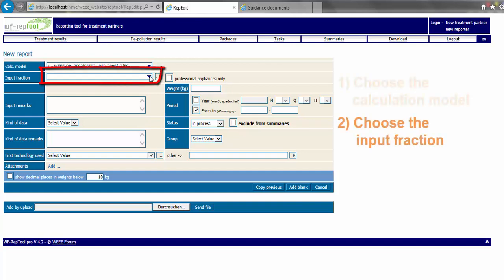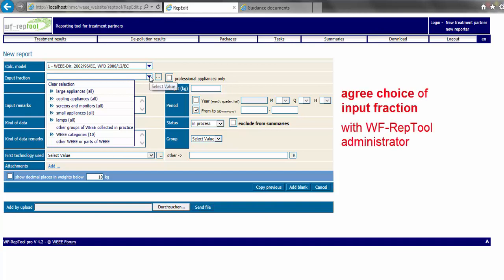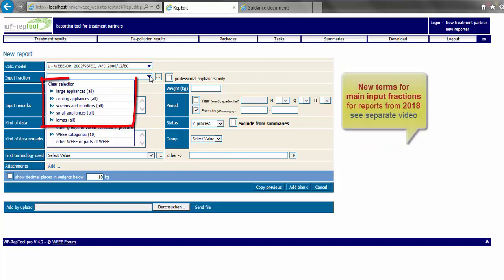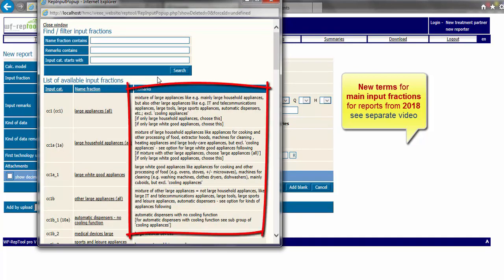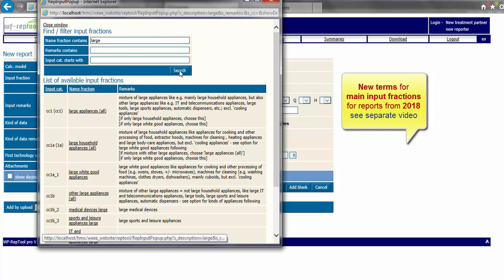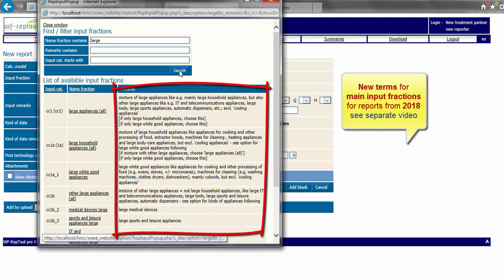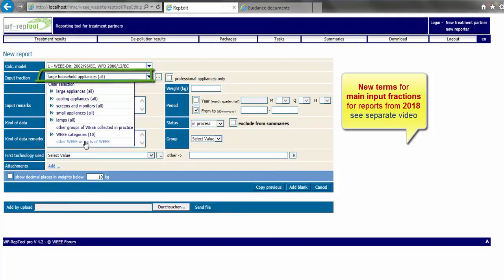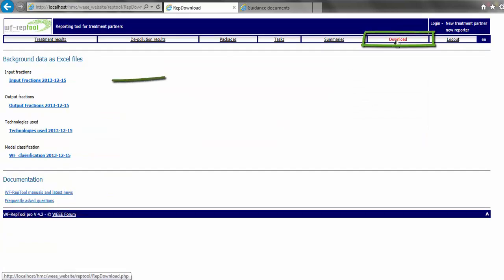WF-RepTool - How to choose the input fraction for a report? (incl. new terms main input fractions)